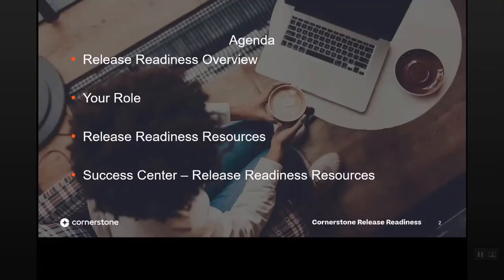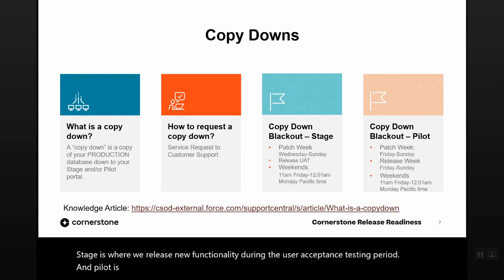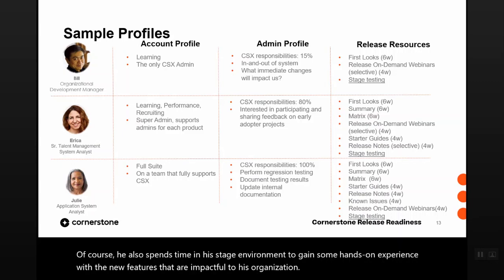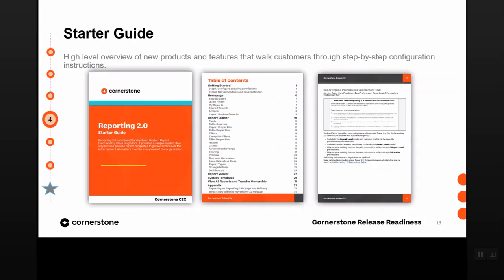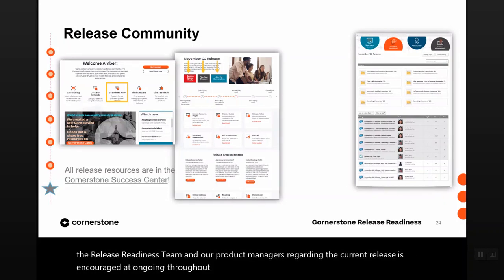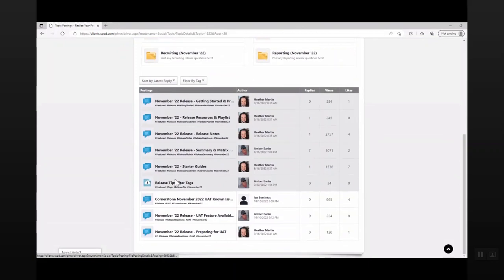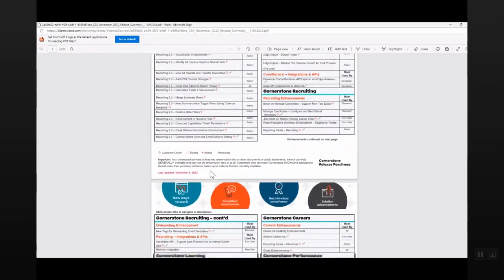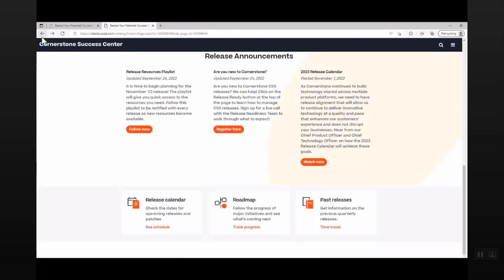2023 Cornerstone Release Readiness